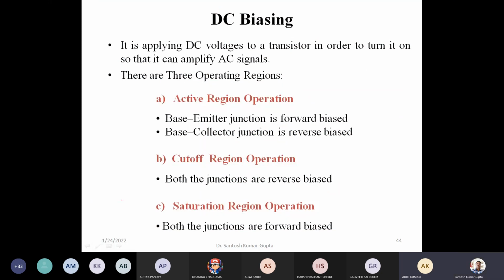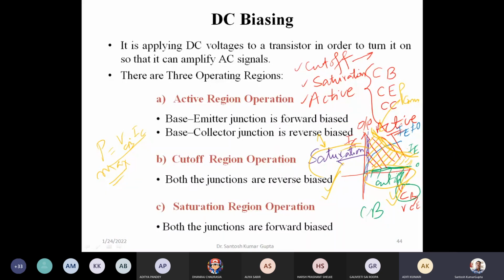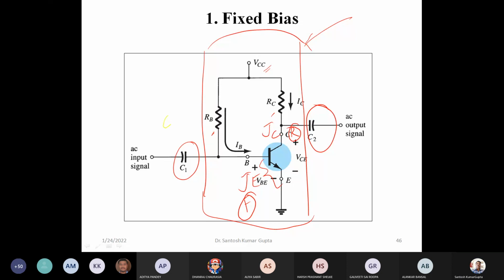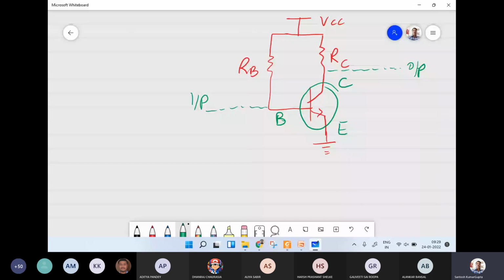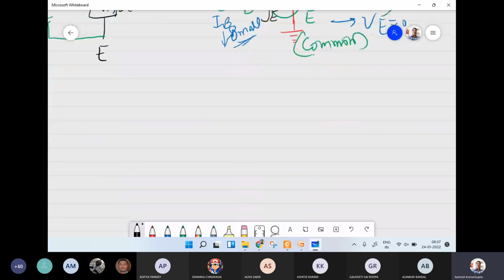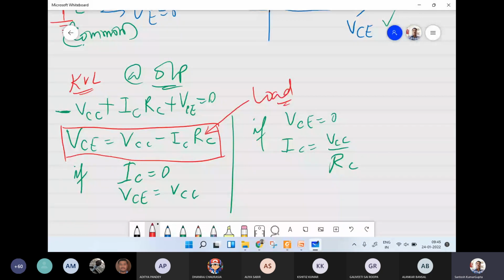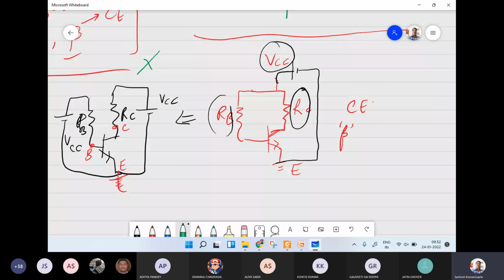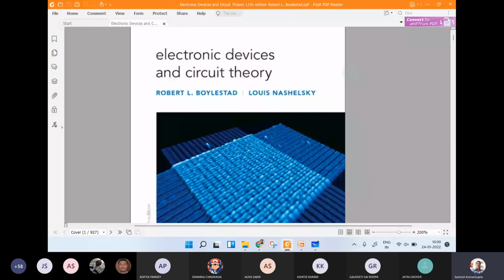EC A Basic Electronics Lecture EC 13101 2022-01-24